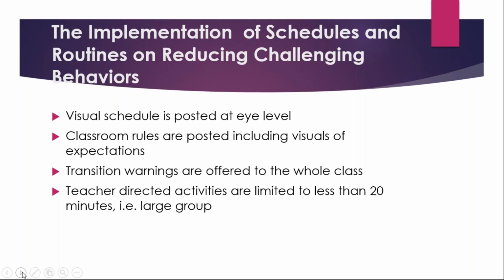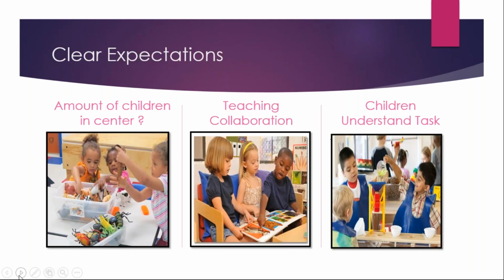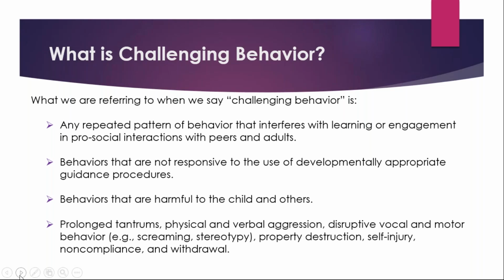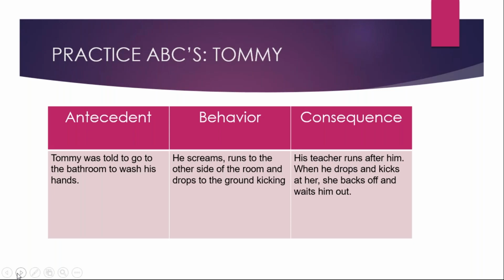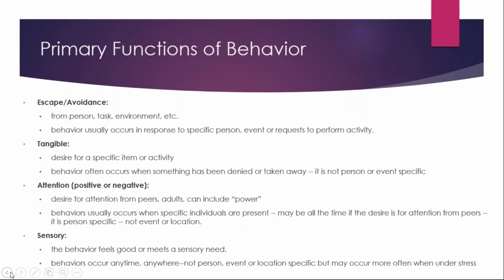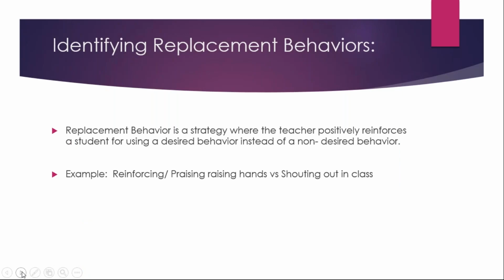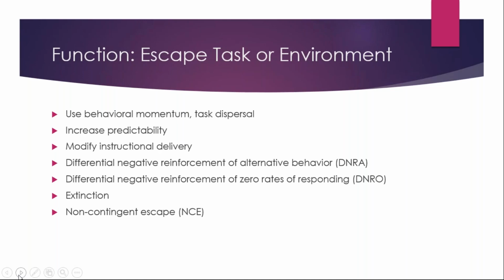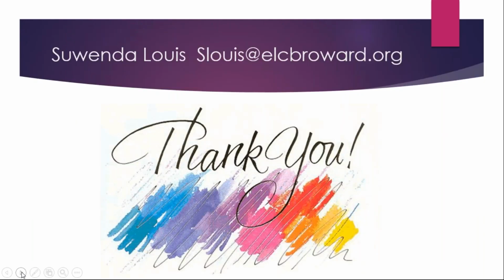Strategies to Minimize Challenging Behavior in the Preschool Classroom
Now it’s time to make a difference! Attending this final session will give you strategies to support all children’s needs in the early childhood setting. You’ll feel better equipped to decrease challenging behavior and maximize engagement and learning.